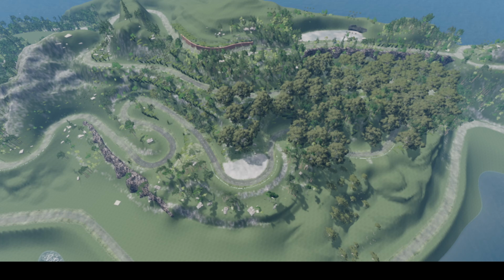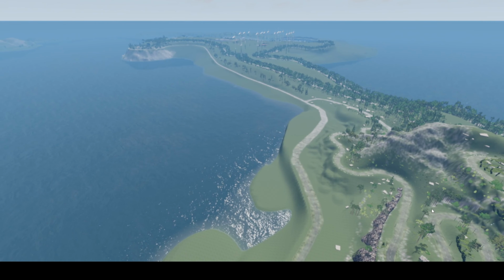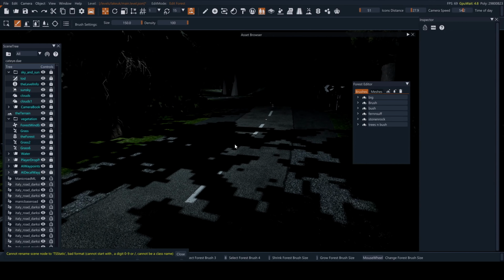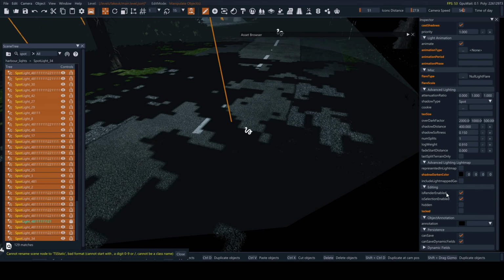BeamNG map editor high detailed TOUGE road part 3!!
A "touge" (峠) refers to a Japanese mountain pass or a tight, winding roadway that are known for their narrow roads and tight bends, often used for various car-related activities like drifting, racing, and road testing.
Here's a more detailed explanation:
Meaning:
"Touge" is a Japanese word directly translating to "pass" or "mountain pass".
Characteristics:
Touge roads are defined by their steep inclines, tight turns, and winding nature, typical of mountainous regions.
Origins:
Initially constructed for commercial vehicles and commuters, they later became popular for car enthusiasts due to their challenging nature.
Activities:
Touge roads are known for:
Drifting: The tight bends and challenging slopes make them ideal for practicing and displaying drifting techniques.
Racing: Touge roads have become popular for unofficial or informal street racing, with competitors often racing in pairs, one following the other ("touge racing").
Road-side car meets
Road testing: JDM (Japanese Domestic Market) manufacturers, such as Nissan, Honda, and Toyota, often use them for road testing and developing their cars.
Popularity:
The touge scene has been popularized through anime, manga, and video games like "Initial D," which showcased mountain roads and racing culture.

The BeamNG map editor, or "World Editor", is a collection of tools within the BeamNG.drive game that allows players to edit and create levels, including terrain, materials, and even AI scripts and camera paths.
Here's a breakdown of its key features and capabilities:
Level Creation and Modification:
The World Editor lets you create new levels or modify existing ones.
You can use tools to manipulate the terrain, adding mountains, valleys, and other features.
Materials can be applied to the terrain to change its look and feel (e.g., asphalt, dirt, gravel).
Object Manipulation:
The editor allows you to select and move objects within the map, including vehicles, buildings, and other elements.
You can adjust object positions, rotations, physics properties, and colors.
Terrain Editing:
The Terrain Editor has brushes for creating and modifying the terrain.
The Terrain Painter lets you apply textures and materials to the terrain.
Forest Items and Static Asset Conversion:
You can convert static assets (placed meshes) into forest items for a more efficient map creation process.
Script AI and Camera Path Editing:
The editor includes tools for scripting AI behavior and editing camera paths.
Accessibility:
You can access the World Editor by pressing F11 in the game.
Additional Features:
Transform, Position, Physics, Colors, and Snap to Terrain are some of the tools avalible in the map editor
Tutorials and resources:

My set up is
Sim rig=T300 Thrustmeter RS gt
Brain=AMD Ryzen 7 7700X 8-Core Processor  4.50 GHz
Eyes=RTX 3060
Belly=32g ram 5200